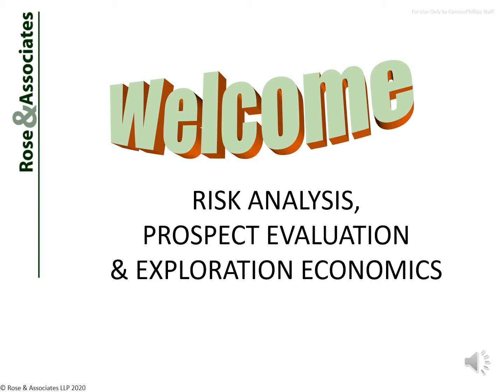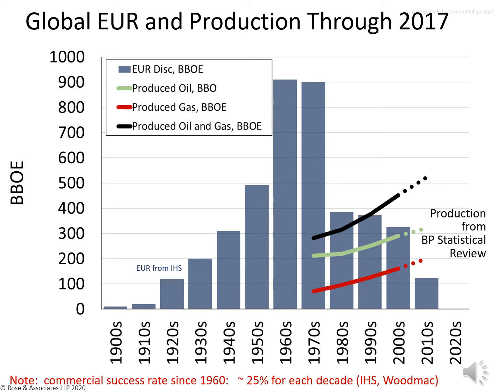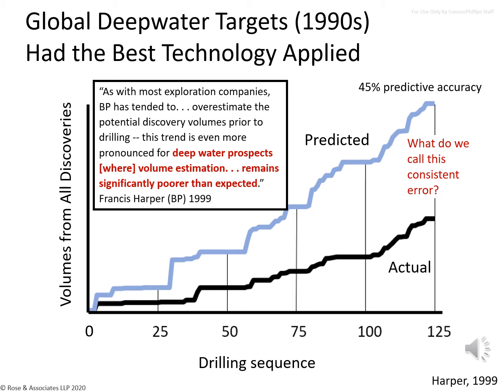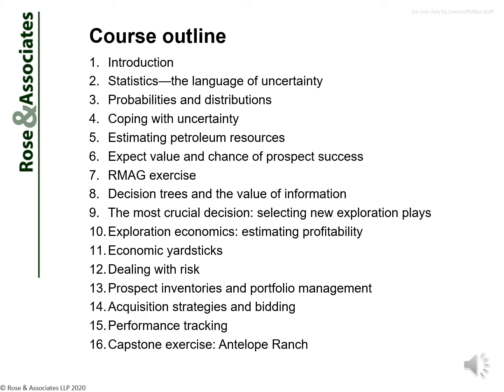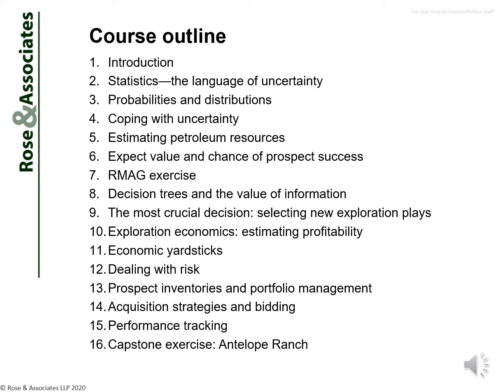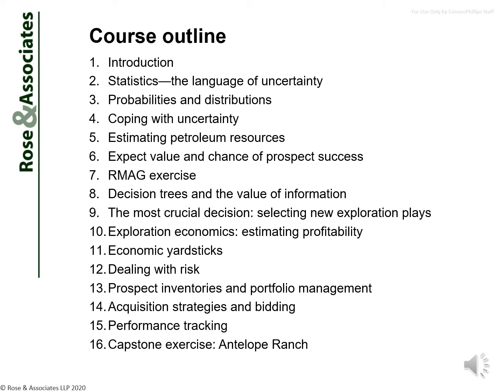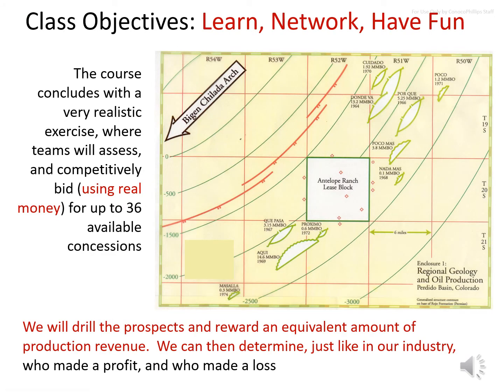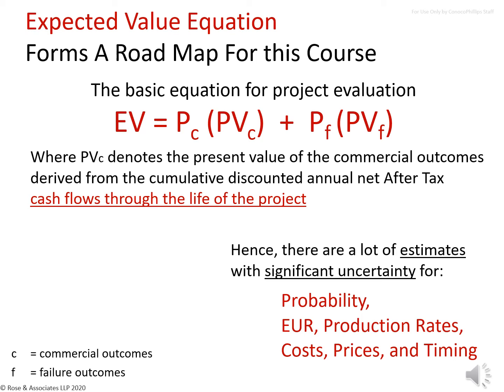Introduction to the course Risk Analysis, Prospect Evaluation, and Exploration Economics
Our flagship course covers all phases of exploration decision-making, and has been presented hundreds of times worldwide over the past ten years. With a strong practical orientation and abundant use of realistic exercises, we illustrate the applications and mechanics of the various concepts and analytical procedures involved in the evaluation and investment analysis of exploration prospects. Practical application of concepts and methods is demonstrated for participants using real prospects and abundant learning opportunities in which the student can win or lose small amounts of money. Concludes with a comprehensive integrated exercise where up to 36 concessions can be purchased and the prospects assessed are drilled to relate skill and profitability.